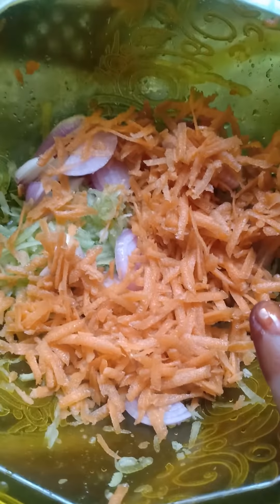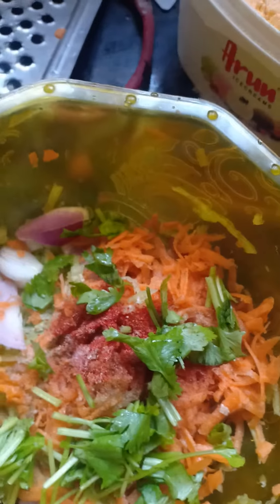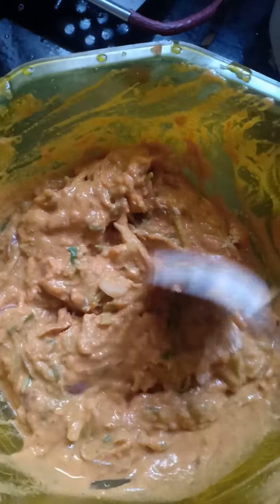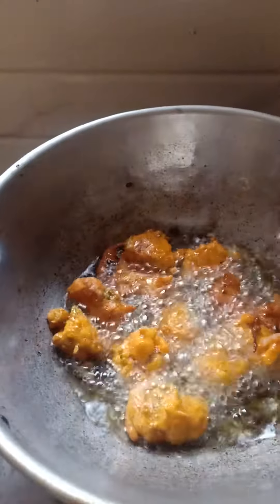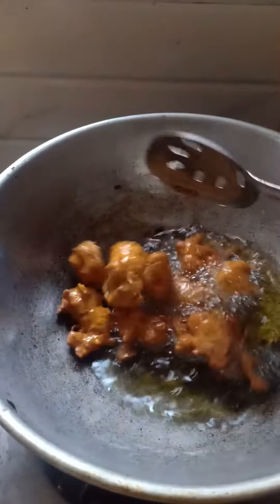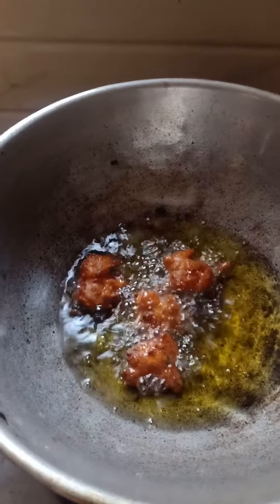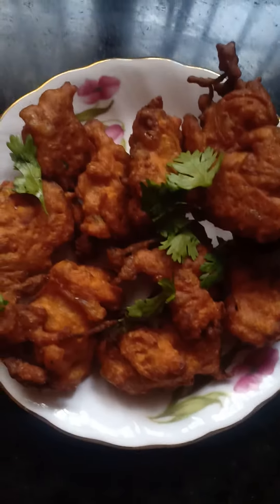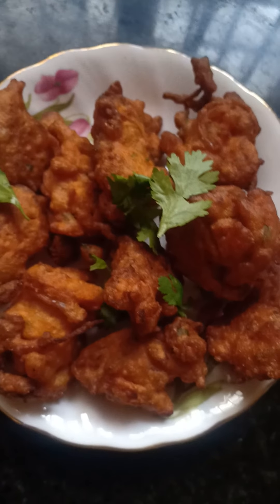Pudalangai bonda Evening snack in tamil